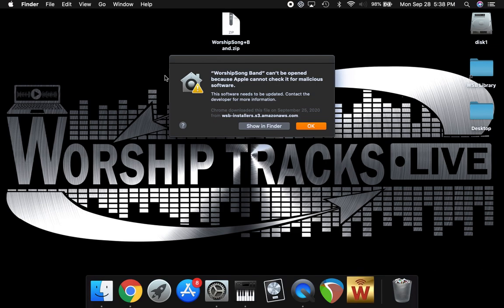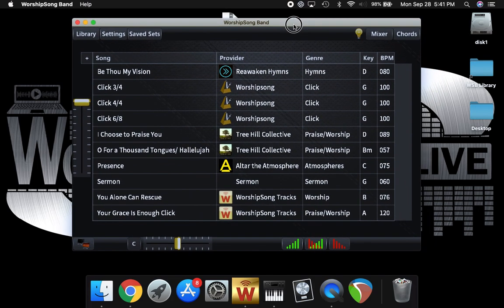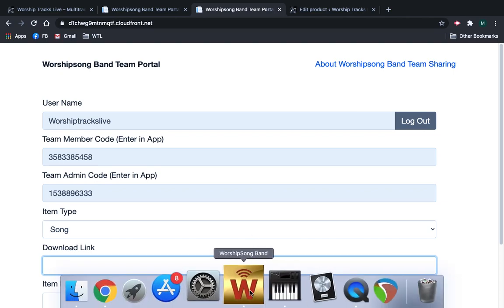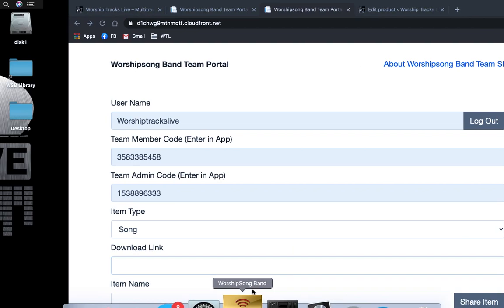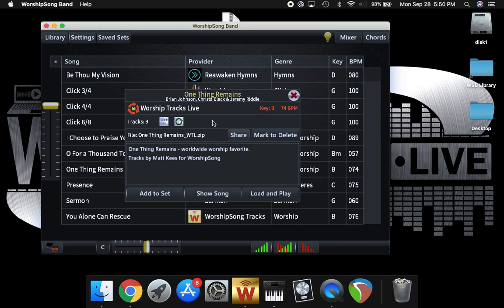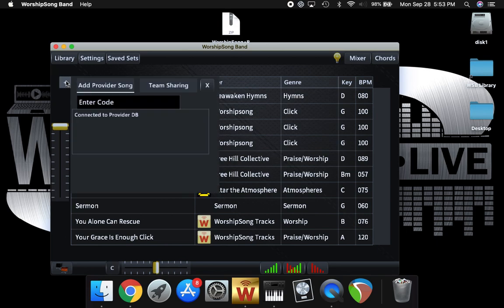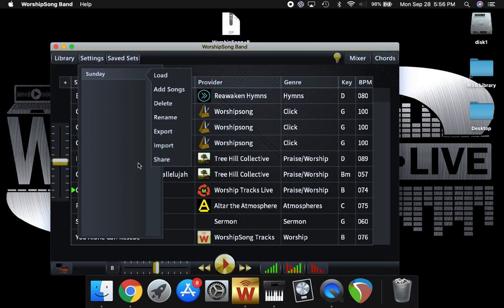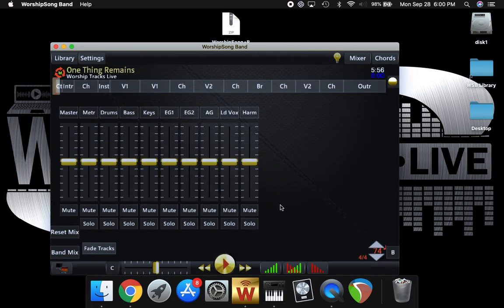WorshipSong Band 7.0 -Team & Setlist Sharing, 10 Gigs Of FREE Cloud Storage & FREE Multitracks!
Hi, it's Michael at Worship Tracks Live. I'm so excited as Worshipsong Band has released an amazing update. Team sharing via the cloud... Thats right, its here and its completely FREE for you and your team! So now you have the ability to purchase worship backing tracks from us at Worship Tracks Live for Only $2.99 and instantly share them with the rest of your team at no additional charge.